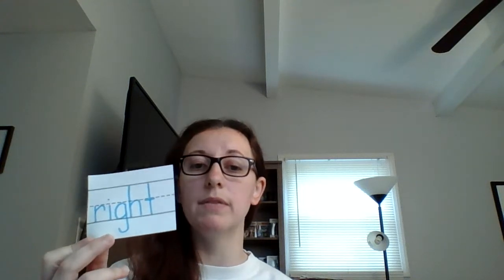Homophones Lesson 5/27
This video is about homophones.
Este video es sobre homófonos.